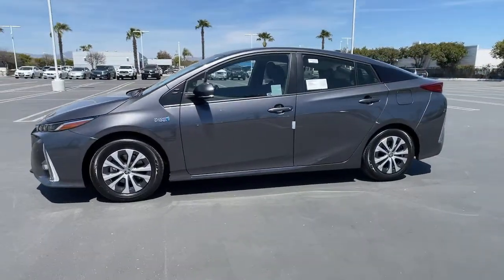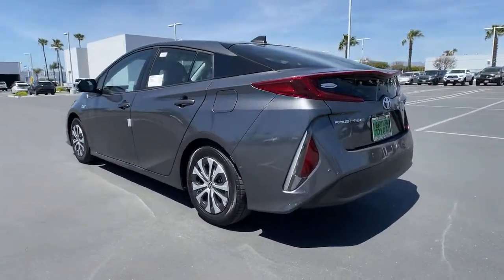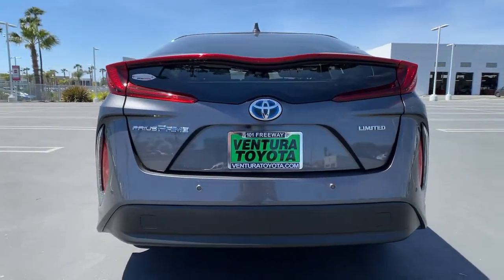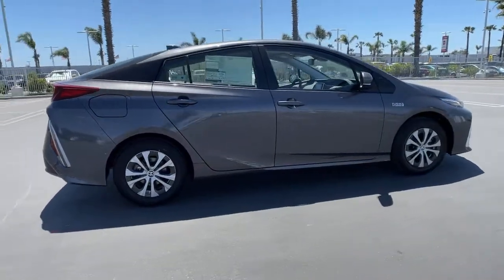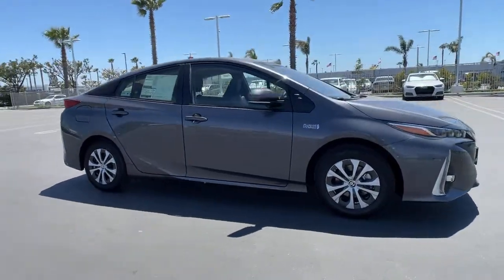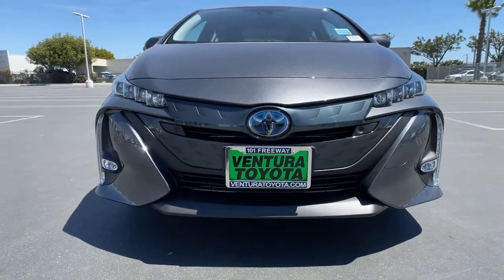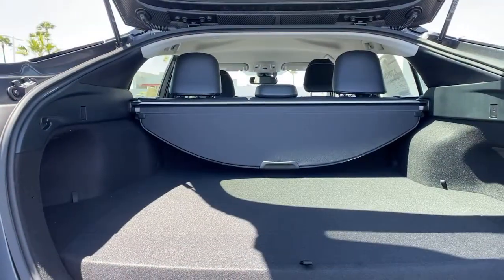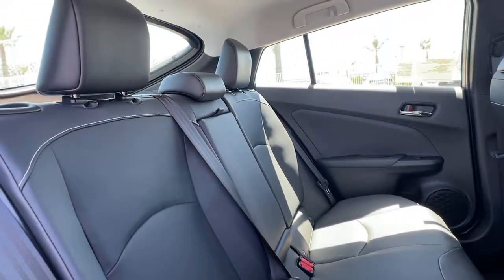2021 Toyota Prius_Prime Ventura, Oxnard, Simi Valley, Thousand Oaks, Northridge, CA 56673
Magnetic Gray Metallic New 2021 Toyota Prius_Prime available in Ventura, California at Ventura Toyota. Servicing the Oxnard, Simi Valley, Thousand Oaks, Northridge, CA area.

Ventura Toyota
6360 Auto Center Drive

Navigation Heated Seats Cross-Traffic Alert Apple CarPlay. Limited trim Magnetic Gray Metallic exterior and Black interior. READ MORE! KEY FEATURES INCLUDE: Navigation Heated Driver Seat Back-Up Camera Premium Sound System Satellite Radio iPod/MP3 Input Onboard Communications System Aluminum Wheels Keyless Start Cross-Traffic Alert Apple CarPlay WiFi Hotspot Lane Keeping Assist Smart Device Integration Blind Spot Monitor. MP3 Player Keyless Entry Child Safety Locks Steering Wheel Controls Heated Mirrors. OPTION PACKAGES: CARPET MAT PACKAGE (TMS) carpet floor mats and cargo mat. Toyota Limited with Magnetic Gray Metallic exterior and Black interior features a 4 Cylinder Engine with 121 HP at 5200 RPM*. Horsepower calculations based on trim engine configuration. Please confirm the accuracy of the included equipment by calling us prior to purchase.